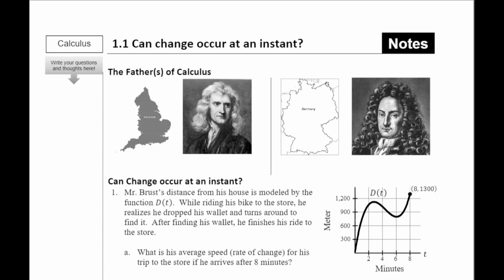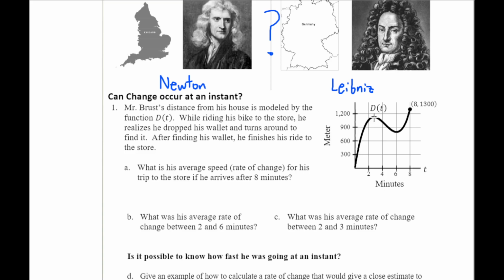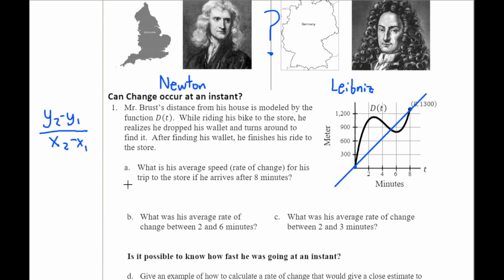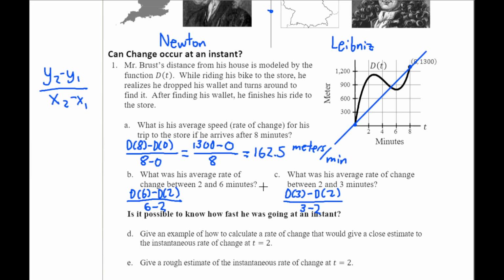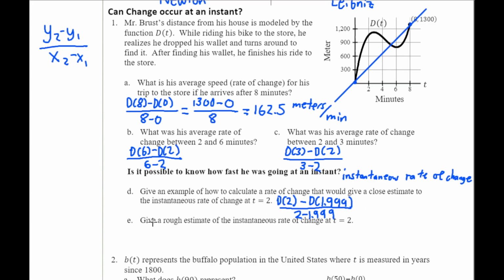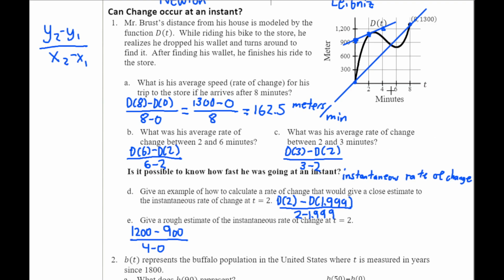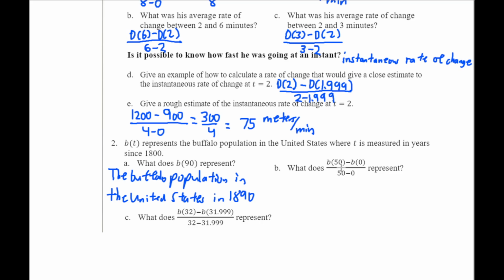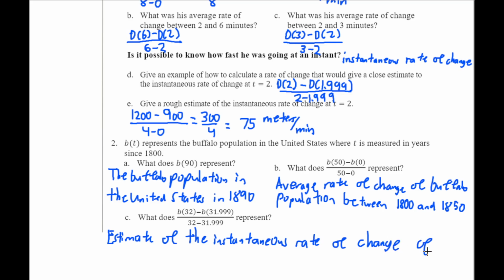AP Calculus: 1.1 Can Change Occur At An Instant?